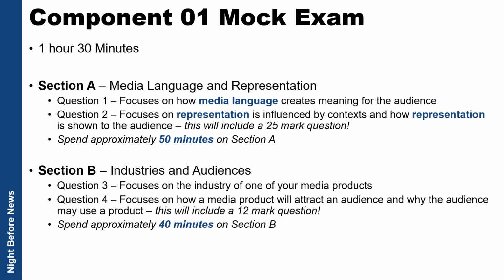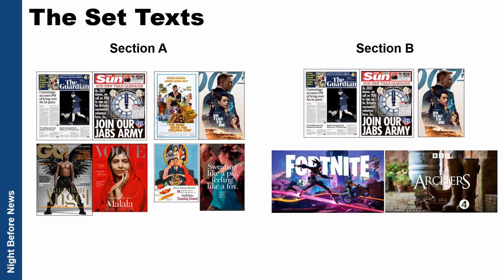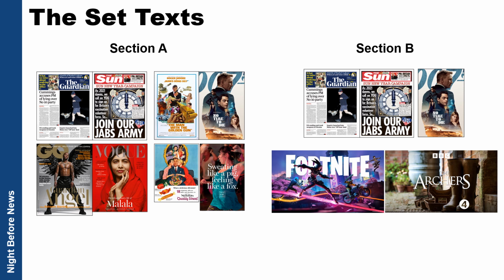Night Before News - Spring Mock Exams - Media Studies